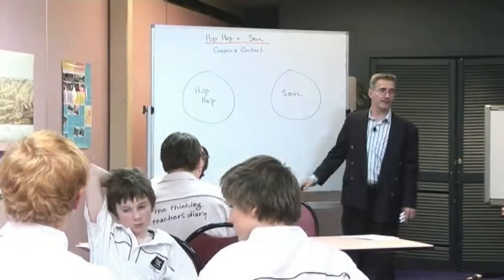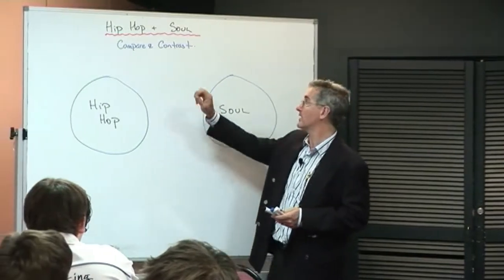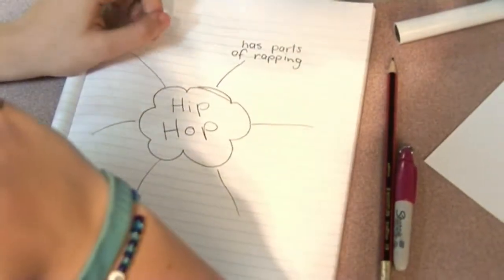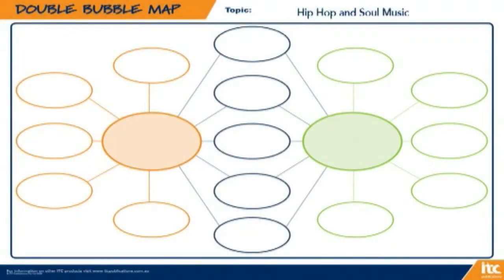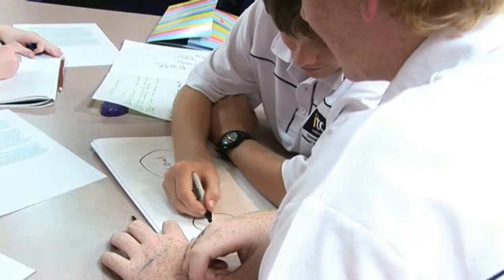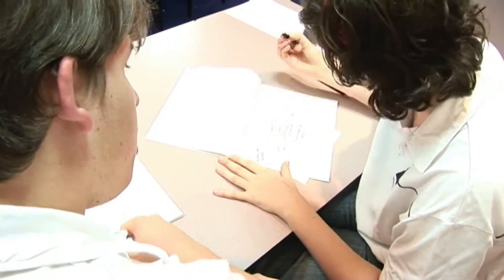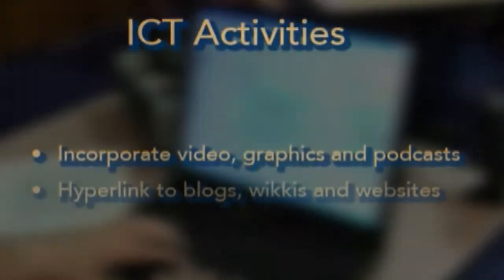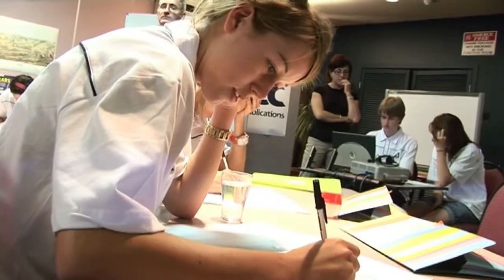Double Bubble Map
Why not join us at our national conference 18/19 July 2014?  See our website for more information.

The Double Bubble Map is an excellent tool to compare and contrast any two characters, policies, objects, stories or viewpoints. The graphic layout of the Double Bubble Map allows students more writing space than similar "compare and contrast" maps such as the Venn Diagram. Bloom's Level - Analyse